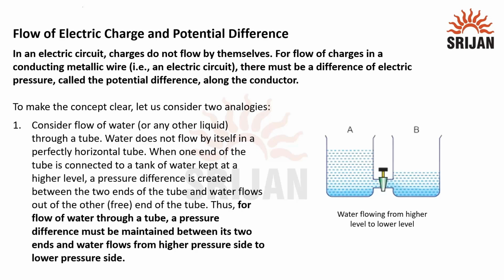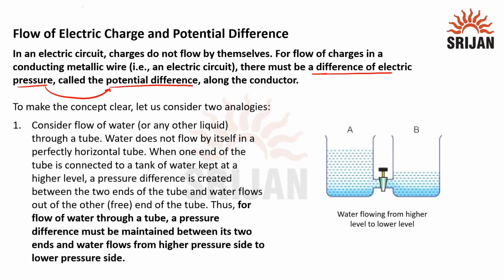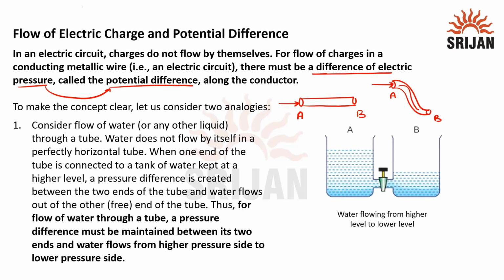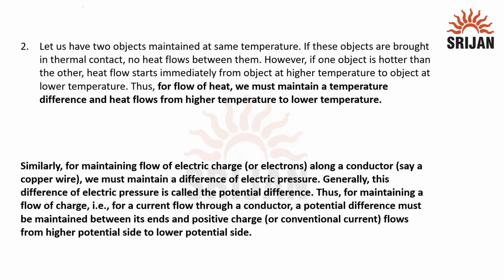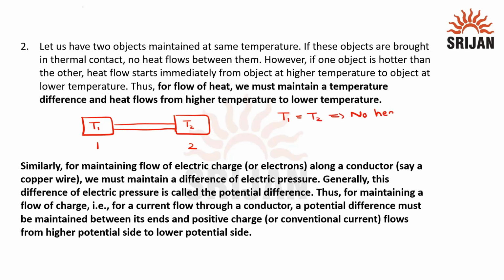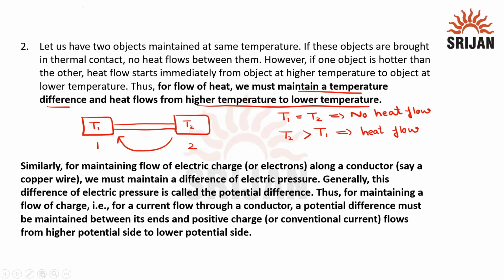5. Flow of Electric Charge and Potential Difference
Creative Physics 10 chapters 3